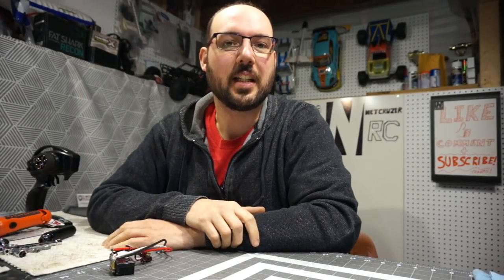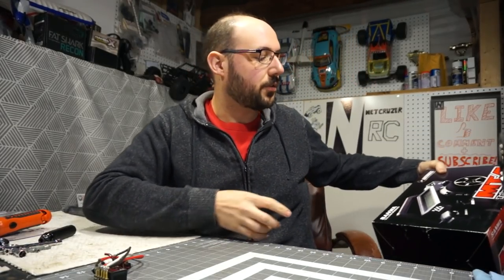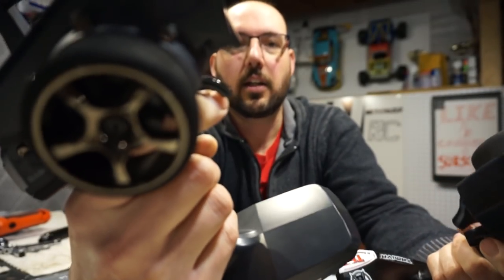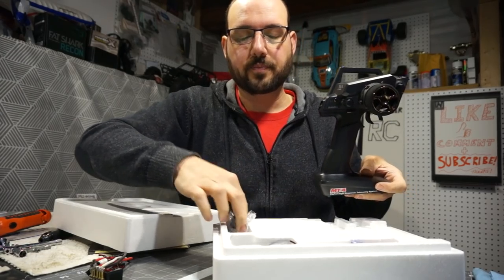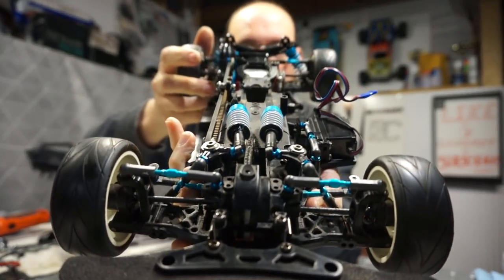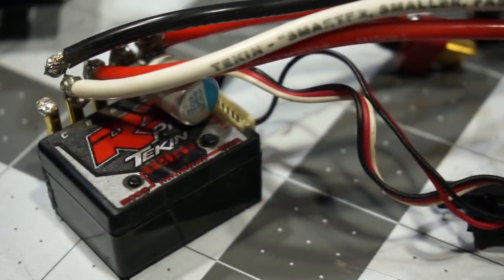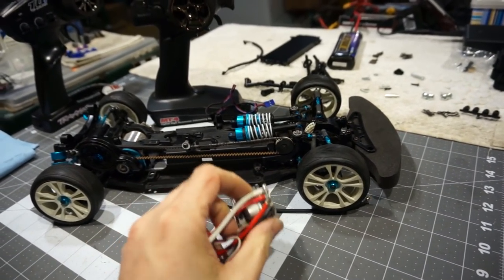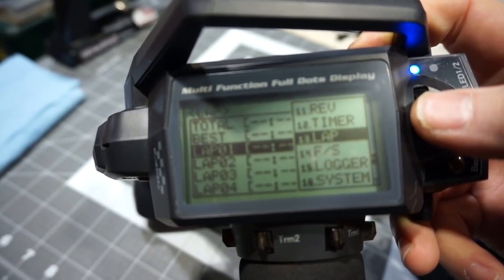Epic RC Haul! Tamiya TA06 Pro , Sanwa MT-4 Radio, and Tekin Electronics! - Netcruzer RC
Epic RC haul! This was a bundle of RC car stuff I found on the facebook marketplace. I searched for Sanwa and I found this bundle. This was a great Tamiya RC car bundle deal!  Sanwa Radios - USA Tamiya TA06 - USA UK CAN Tekin Electronics - USA